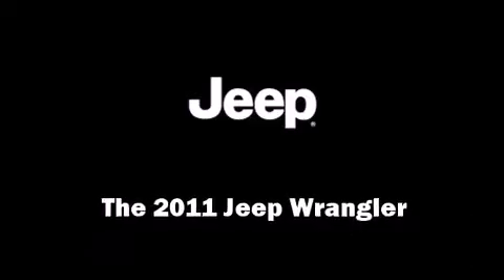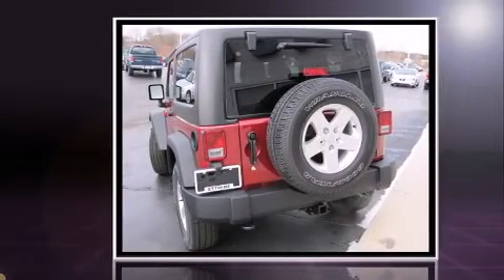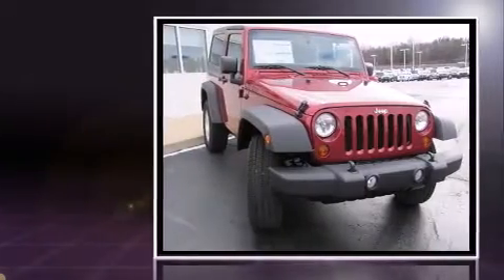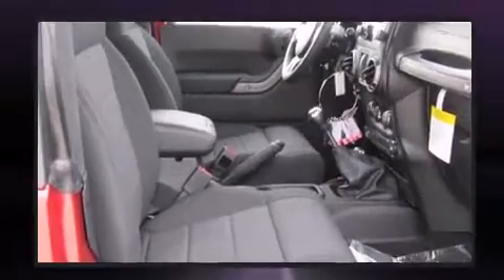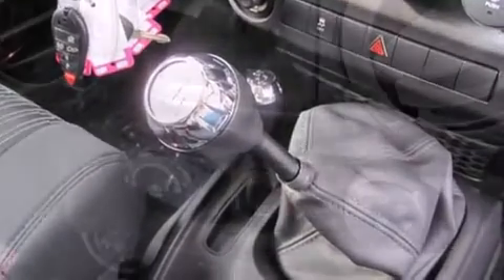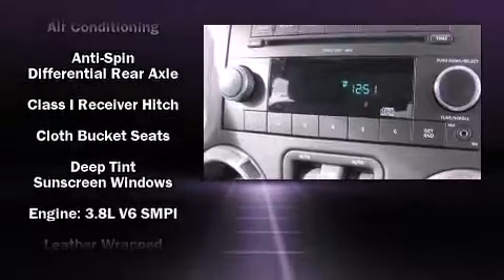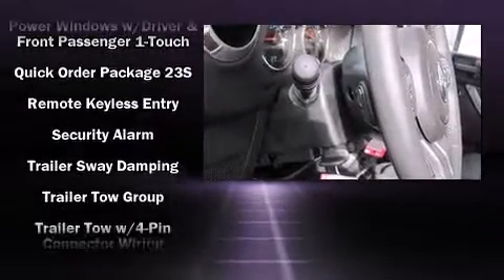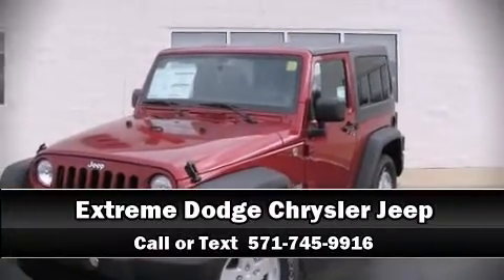2011 Jeep Wrangler Sport in Jackson, MI 49201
Load your family into the 2011 Jeep Wrangler. Smooth gearshifts are achieved thanks to the refined 6 cylinder engine, providing a spirited, yet composed ride and drive. Four wheel drive allows you to go places you've only imagined. Jeep prioritized fit and finish as evidenced by: front bucket seats, tilt steering wheel, power door mirrors and heated door mirrors, skid plates, cruise control, a trailer hitch, and much more. Jeep ensures the safety and security of its passengers with equipment such as: dual front impact airbags, integrated roll-over protection, traction control, brake assist, a panic alarm, and 4 wheel disc brakes with ABS. Electronic stability control ensures solid grip atop the road surface, no matter how challenging the driving conditions. Our knowledgeable sales staff is available to answer any questions that you might have. They'll work with you to find the right vehicle at a price you can afford. We are here to help you.